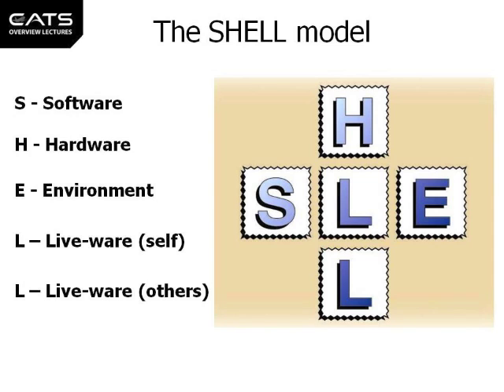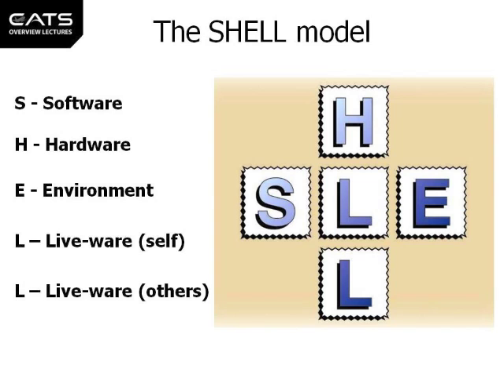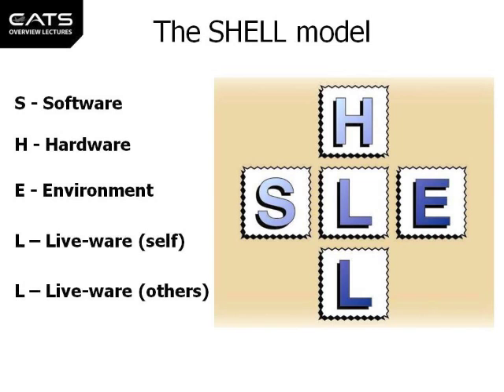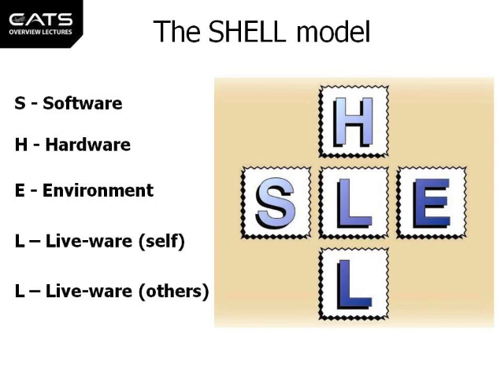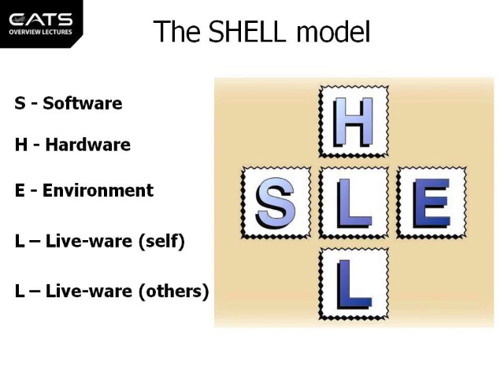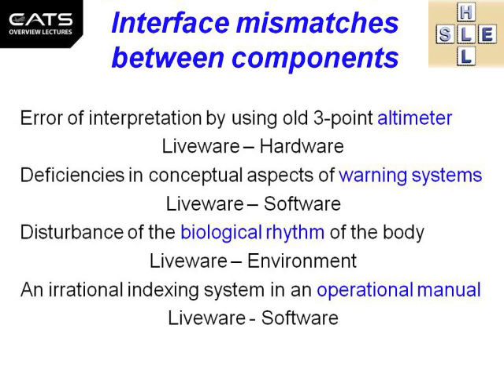CATS ATPL HPL The SHELL Model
The SHELL model in aviation courtesy CATS